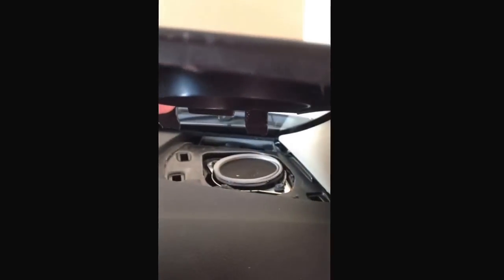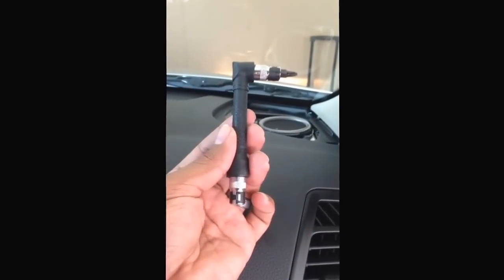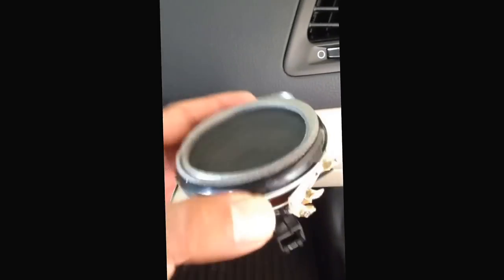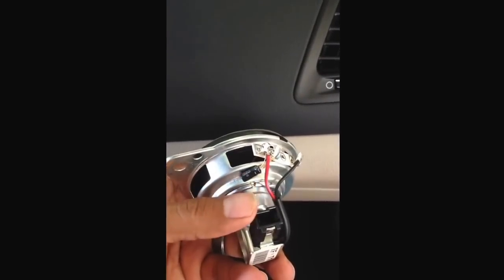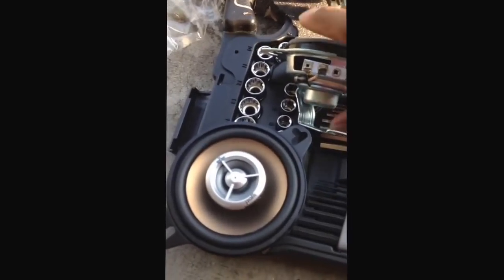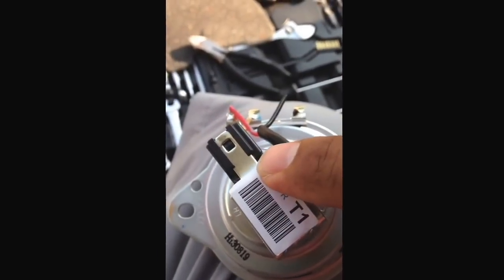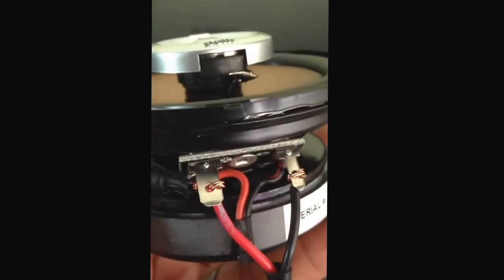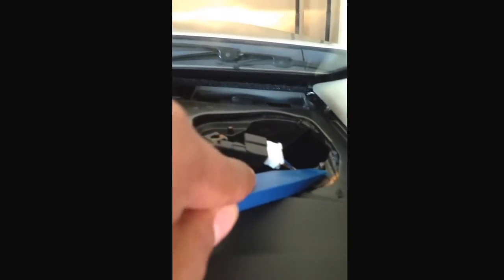How to change out the dash speakers in a 2014 Kia Optima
I couldn't find anything online or on YouTube that showed or explained how to do this and I read a couple of forums that said it couldn't be done due to factory wiring from the head unit to the speakers so I figured I would try and give it a shot hope this helps and also the speaker cover went on just fine , I ran out of video space towards the end. The speakers i used are polk audio db351..UPDATE.. when i made this video i didn't use the resistors that came with these speakers, but just some advise if you decide to use this specific speaker model i would use them. UPDATE #2 so i just recently (Jan 2016) installed the bass blockers and glad i did, no more distortion and  it made the world of difference. next will be the  LOC to keep my factory unit and door speakers which will be run to my MB Quart onyx 4 channel amp.